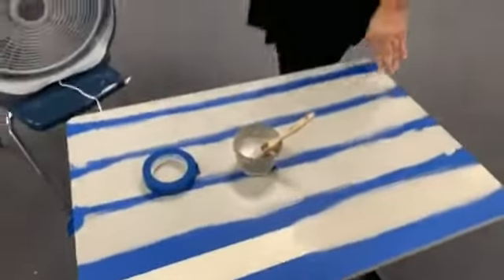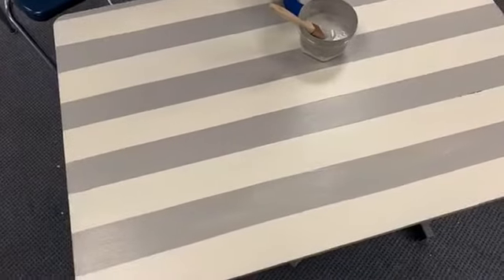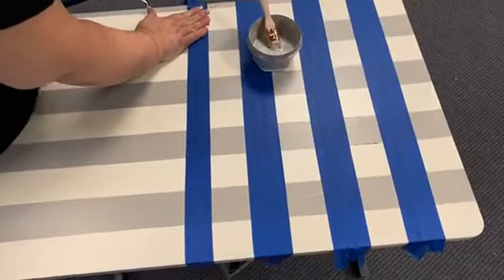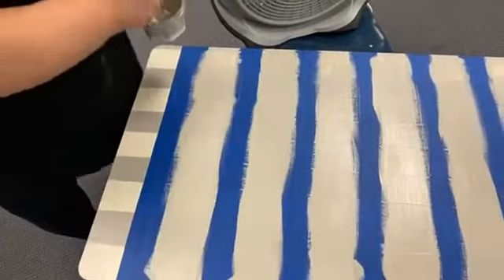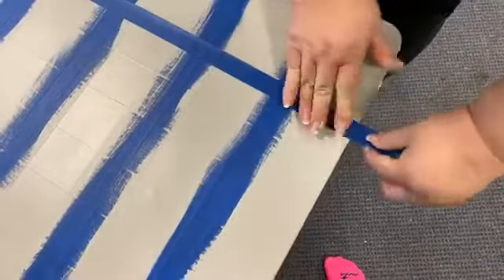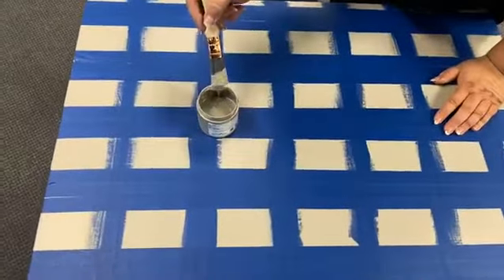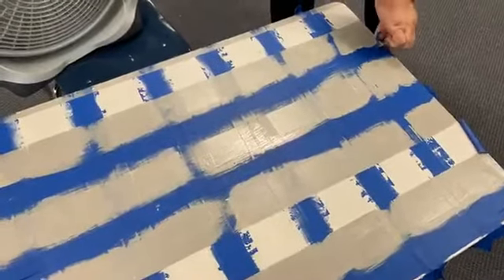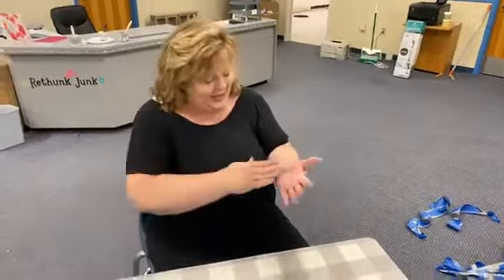Rethunk Junk by Laura Painting Buffalo Plaids 09-03-20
Discover how to make a buffalo plaid with Rethunk Junk by Laura Paint Line